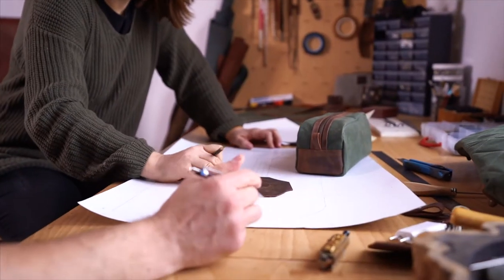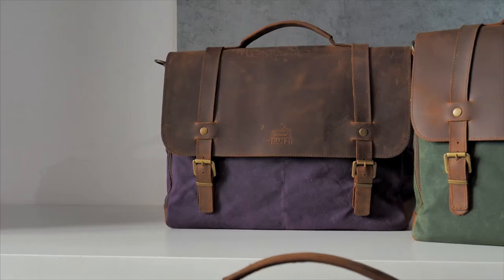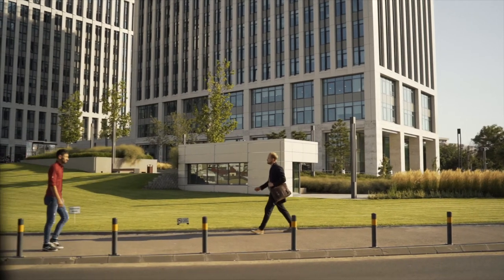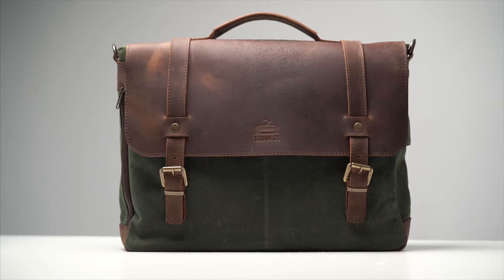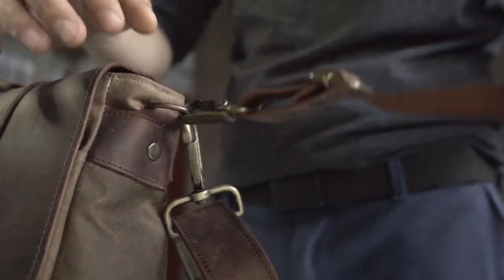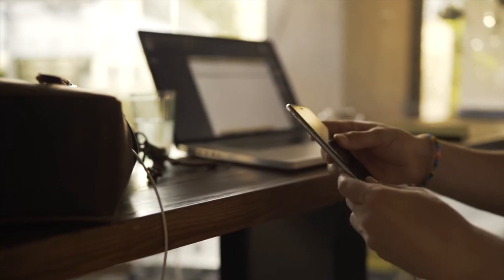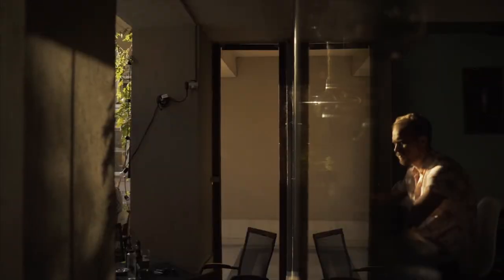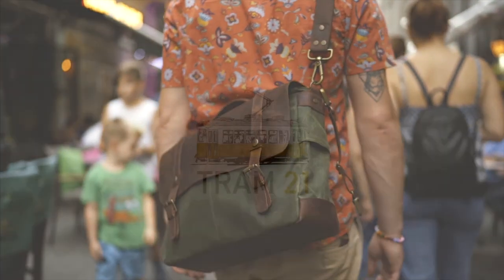The Signum Bag - A Modern Messenger to Boost Your Confidence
We made a functional bag using natural fabrics sourced from world-renown producers. It's an exquisite messenger that will age in an amazing way and will stay strong.